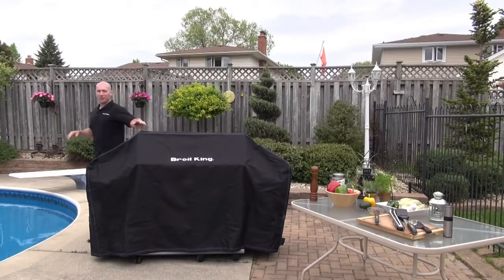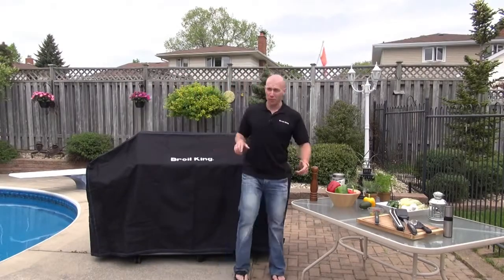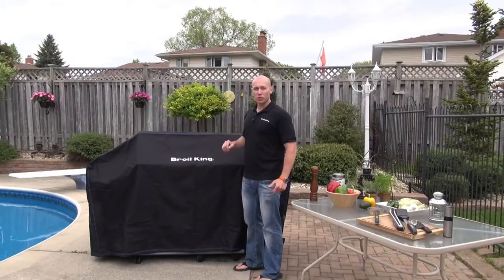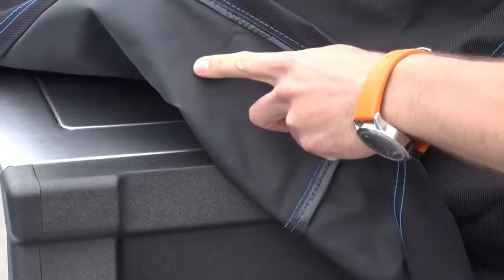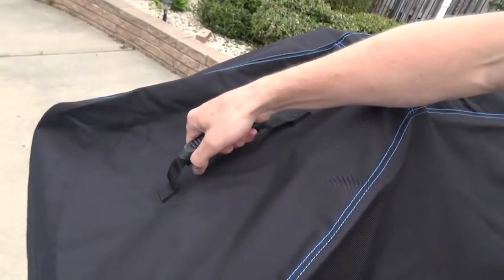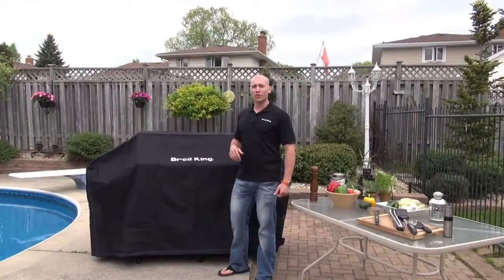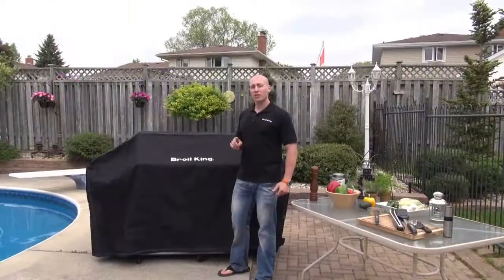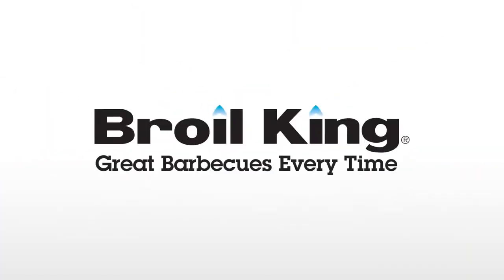Broil King®'s New Premium Grill Cover